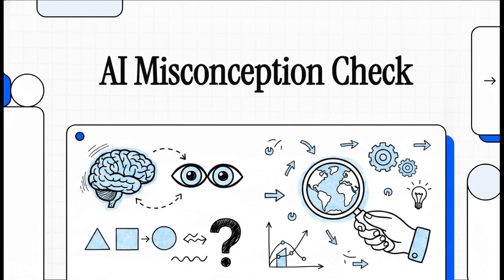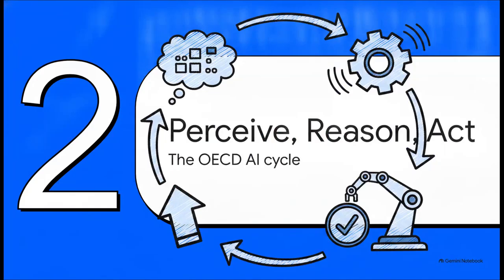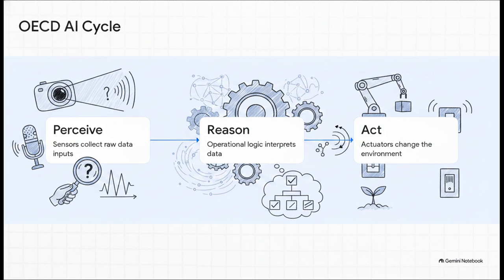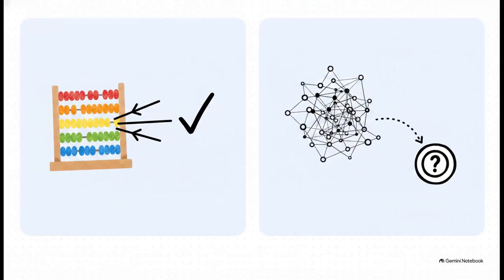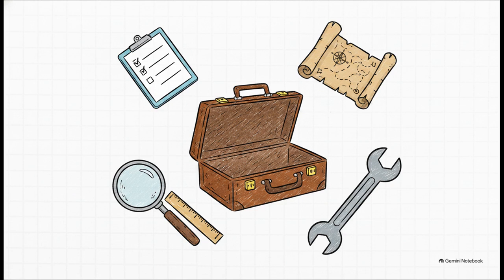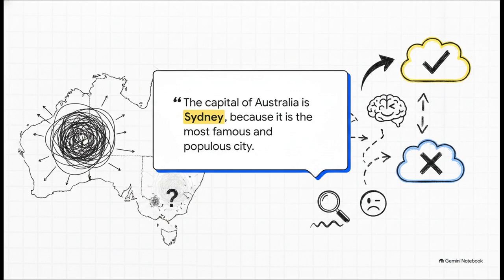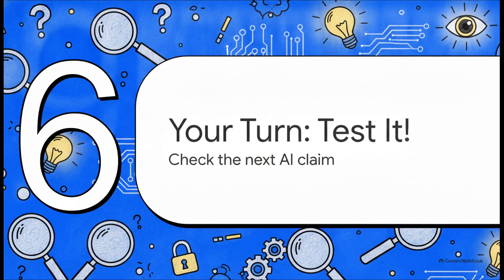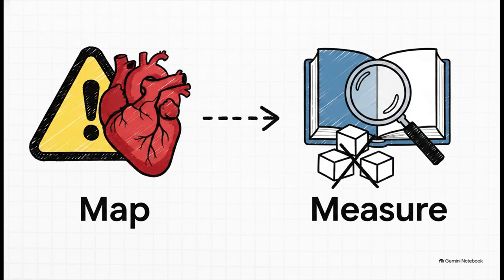Grade 7 Intro to AI: AI Fundamentals Misconception Check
Are computers always accurate? Check AI fundamentals: how AI perceives, reasons, and acts on patterns, not guaranteed truth, and how NIST tools check it.
A Grade 7 Intro to AI lesson (Unit 3 Lesson 3) for students.

Chapters:
0:00 Intro
0:34 The AI accuracy myth
1:17 Perceive, reason, and act
2:10 Patterns vs. guaranteed truth
3:04 The NIST checking tools
3:59 Classroom AI check
5:15 Your turn: test it

Grade 7 Intro to AI U03 L03 — AI Fundamentals: Misconception Check

This Solbee Explainer supports the Saint Paul American School Grade 7 Intro to AI curriculum and the exact course or lesson identified above.